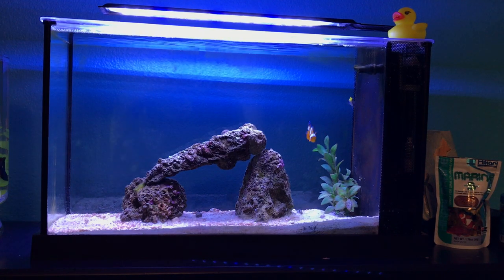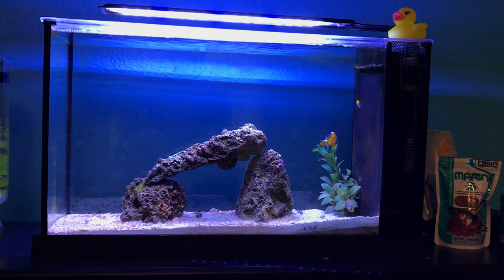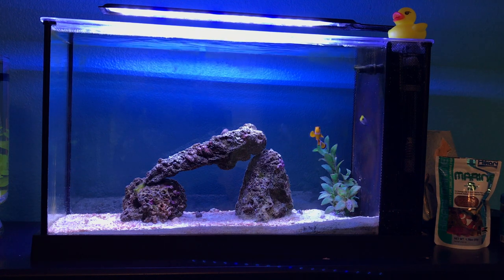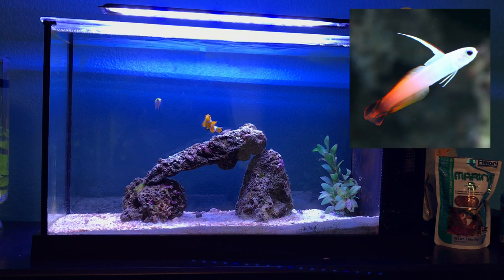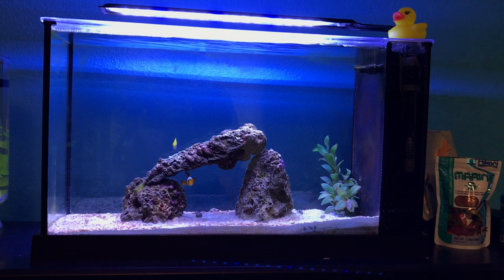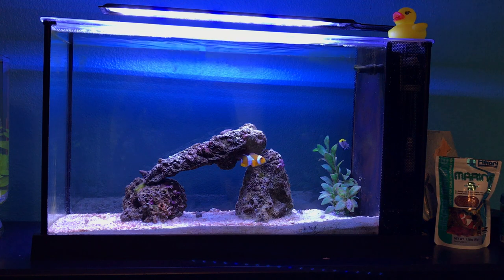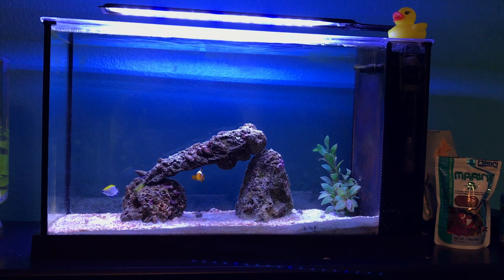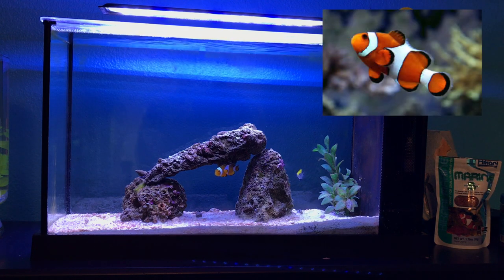Top 4 saltwater Fish For Beginners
In this video I talk about my top 4 saltwater fish
20th deadline!